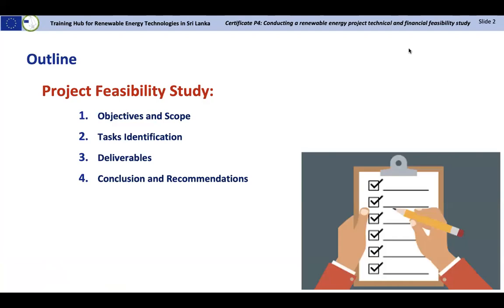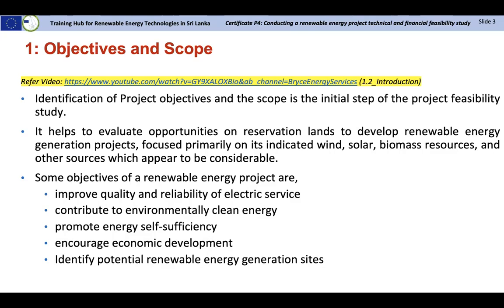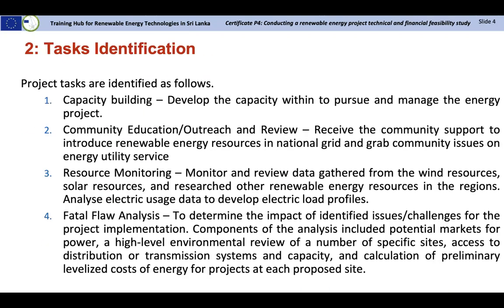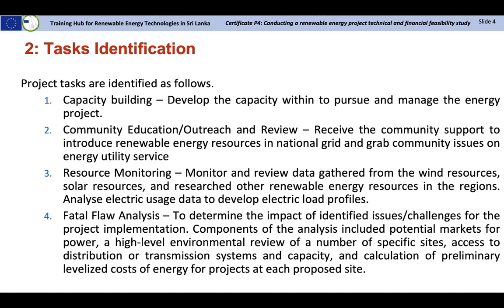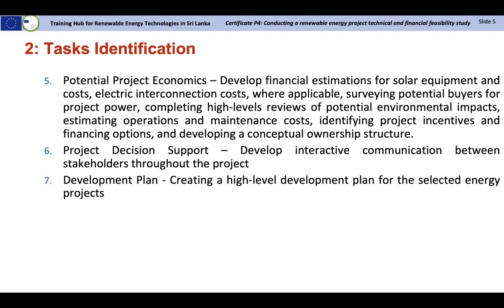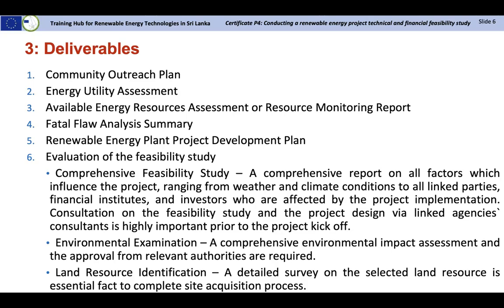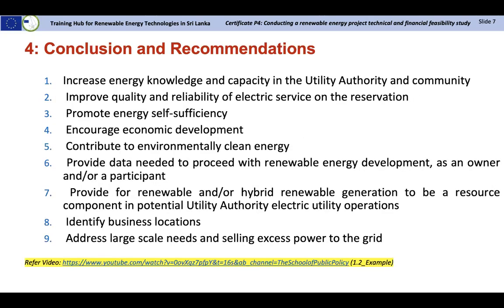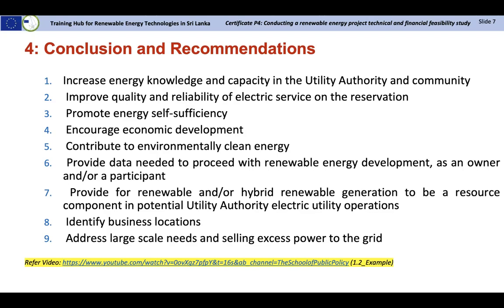P4-Video 1: Project Feasibility Studies - Introduction to Project Feasibility Studies (8:10)